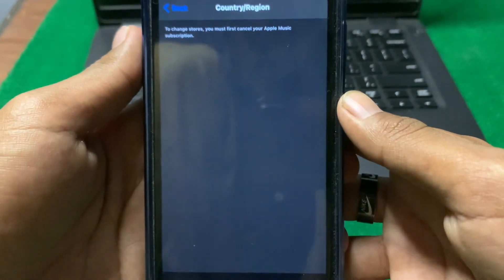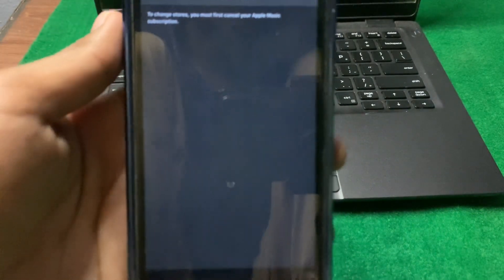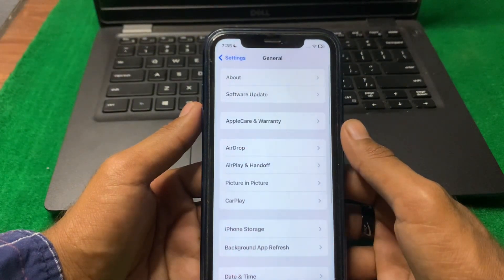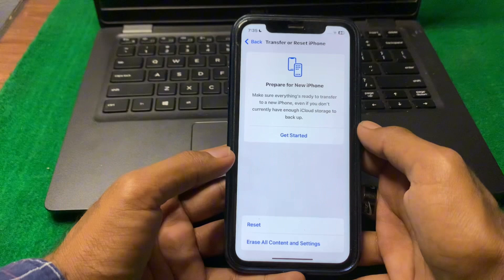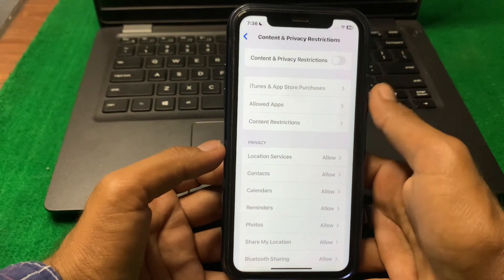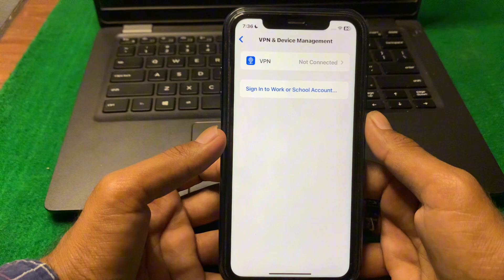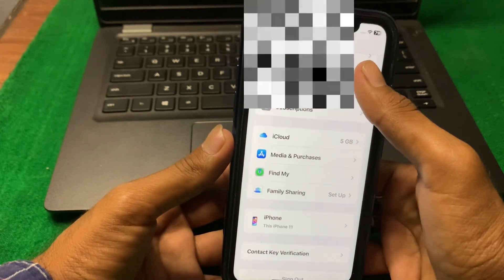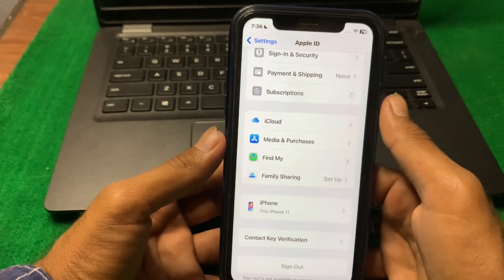How to Fix To Change Stores You Must First Cancel Apple Music Subscription | Solved | 2024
Hi everyone in this video you will learn how to fix to change stores information first cancel apple music subscription